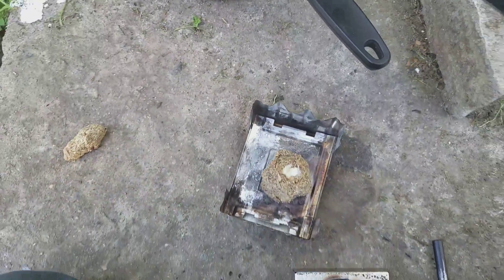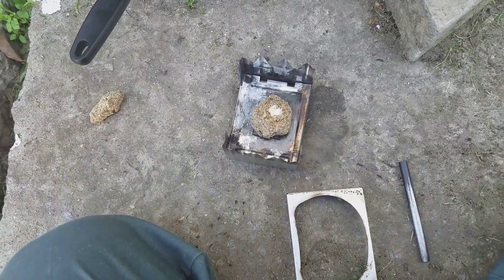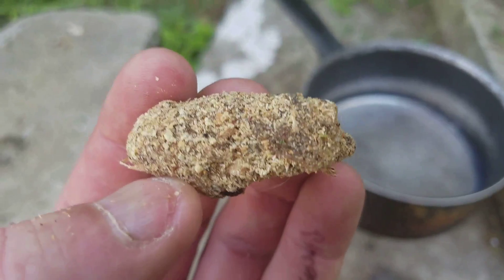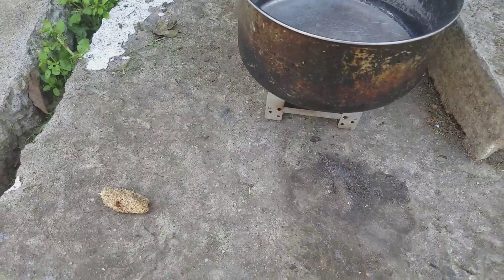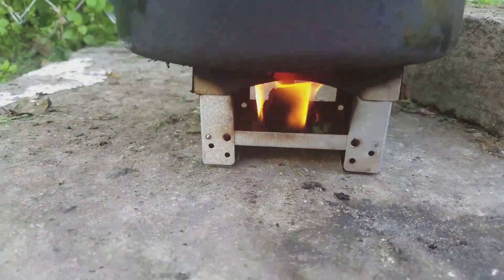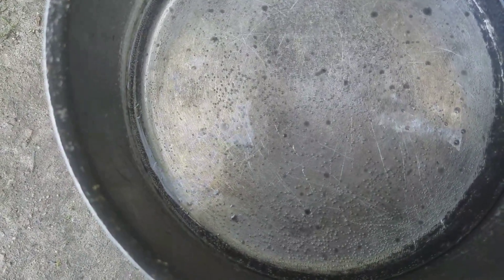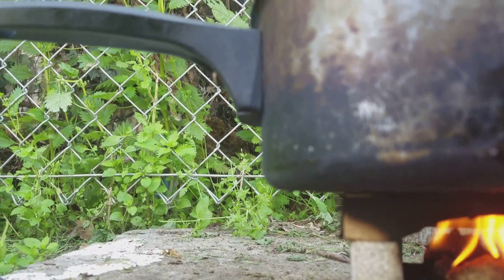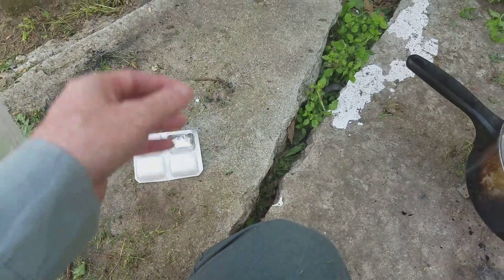Can you boil water with 1 tot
Pinefireshop.com I think I was asking to much out of it with the wind around I will give more trys to see how many to boil water😉i will try out the ick stick sticks and a few other of the products made from pine i believe 2 of the tots from the start would have got hot enough to boil the water im out of tots so can not test that but will test what i can out of what i do have left